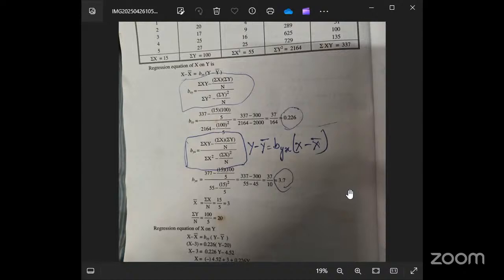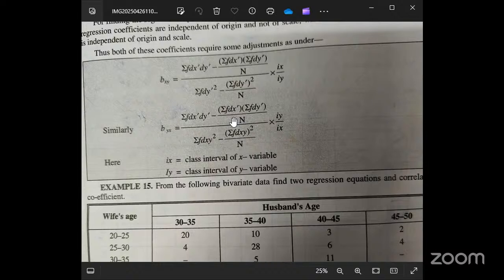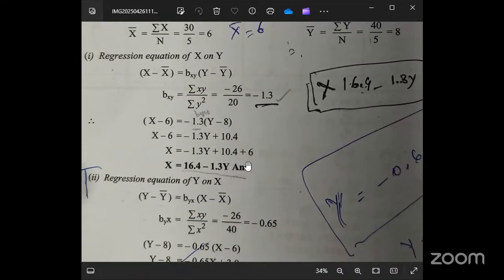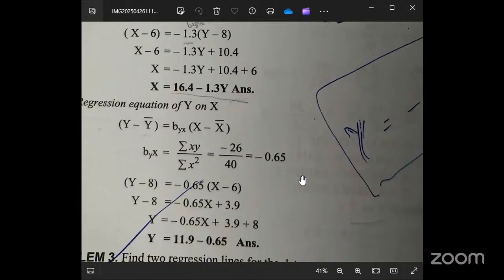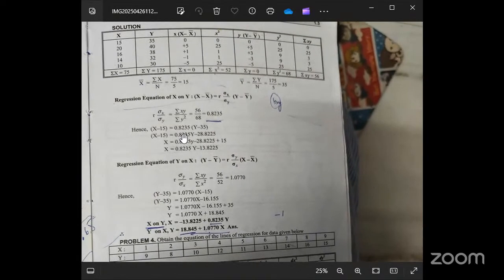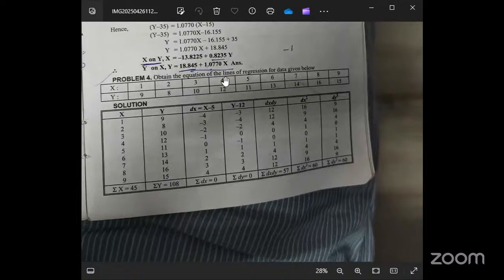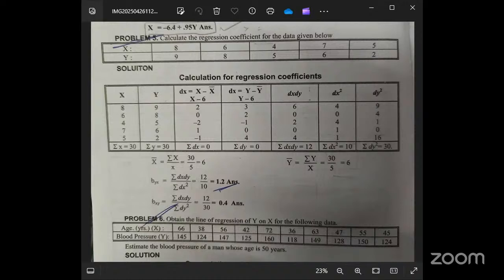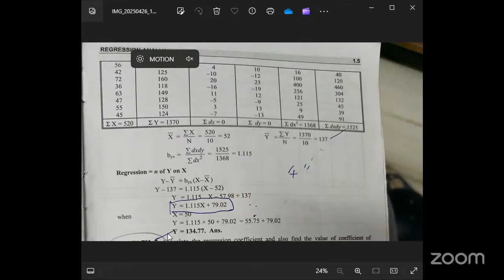UG 4th Semester Commerce-10 T/M & E/M